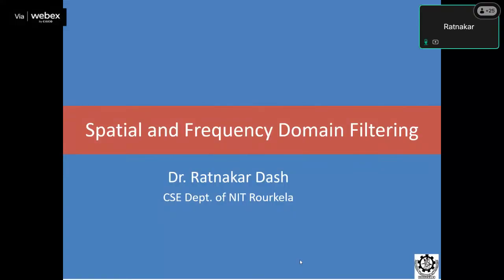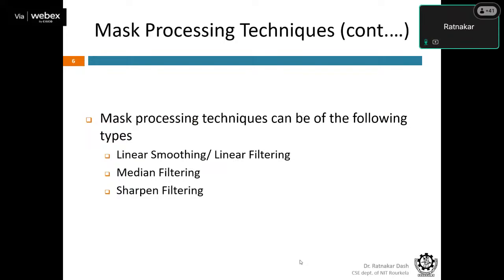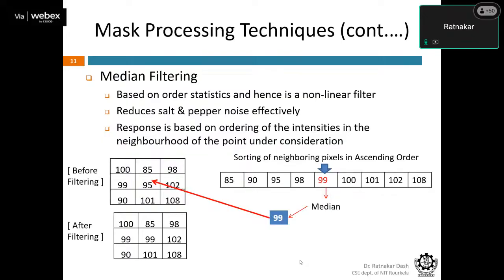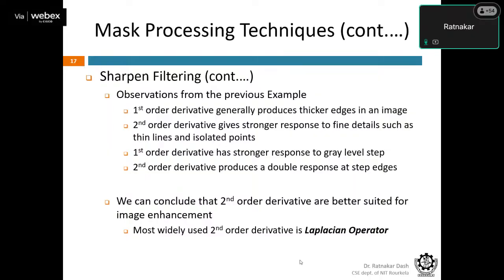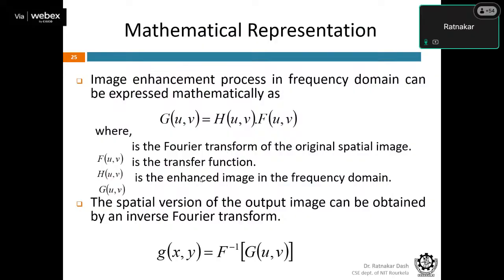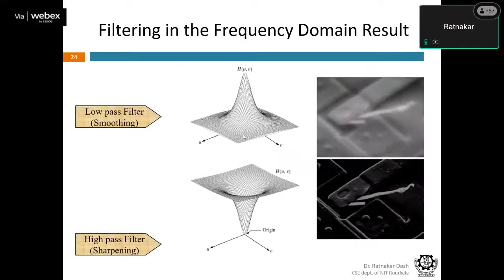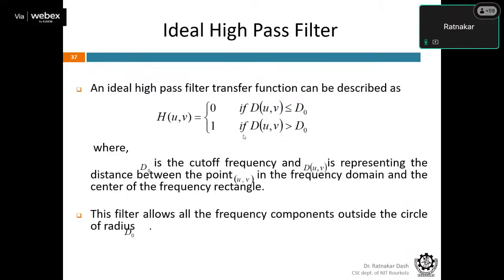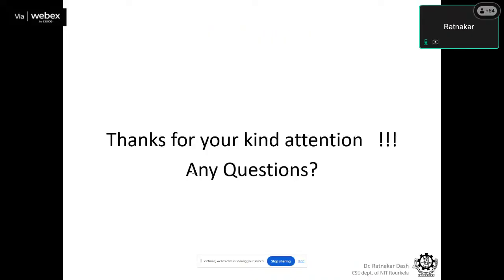Day-3 Session-1 Modern Computer Vision